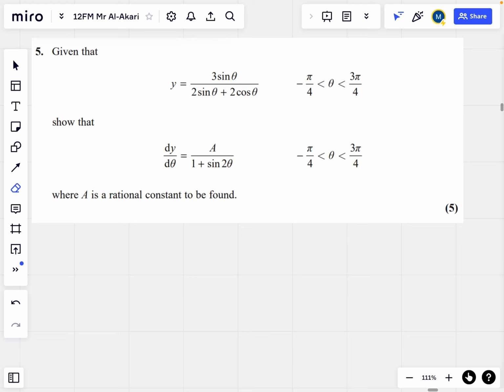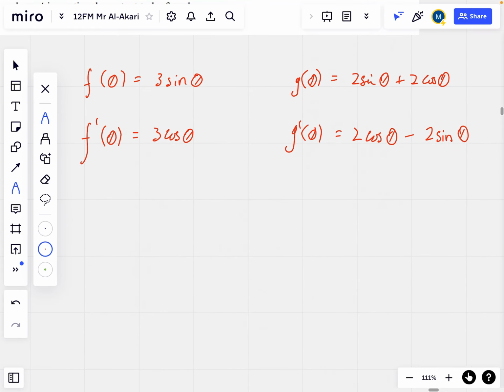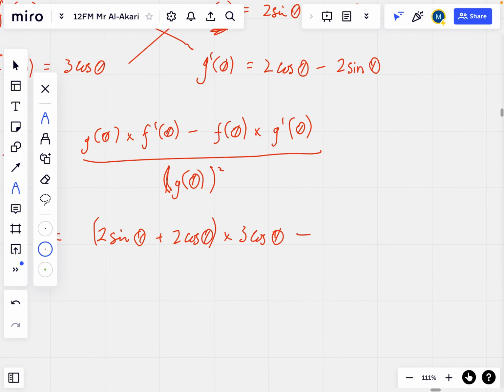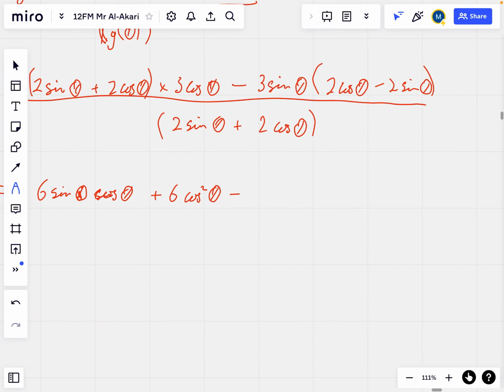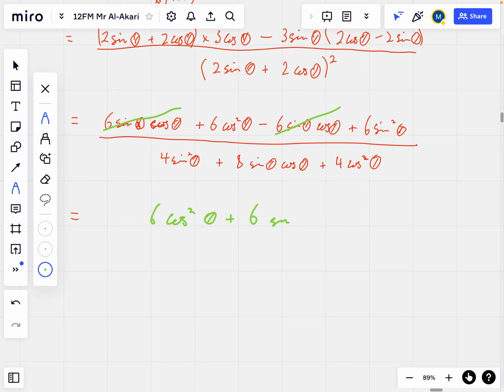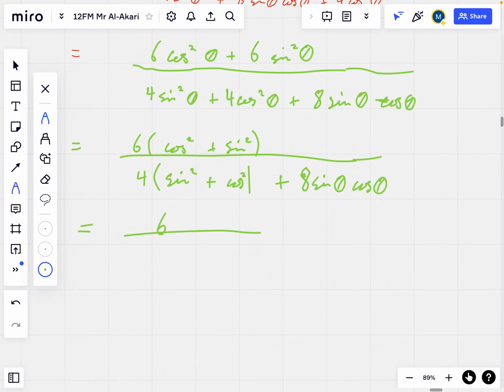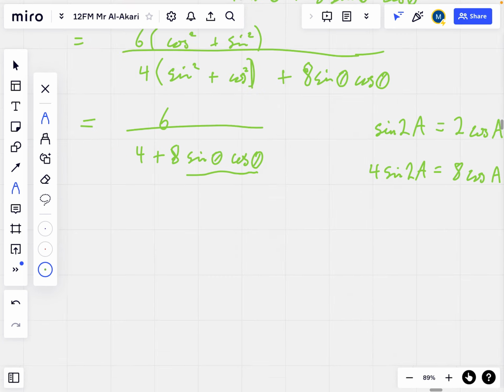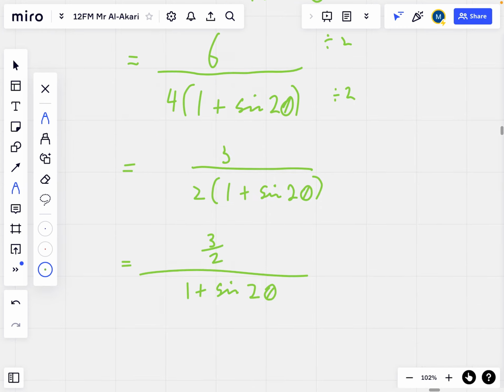Quotient Rule Exam Question